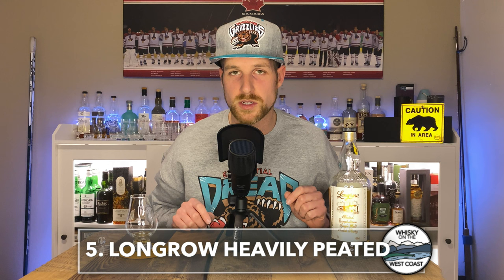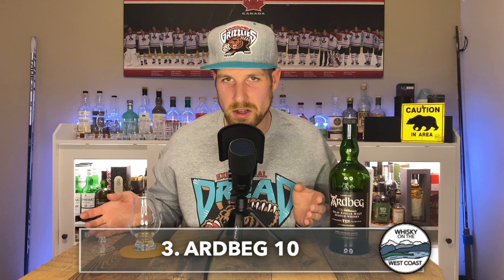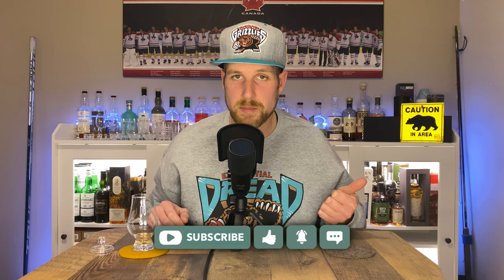Top 10 Affordable Heavily Peated Single Malt Scotch Whiskies 2023: Consider These For Your Bar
Today I am counting down my top 10 affordable heavily peated single malt Scotch Whiskies. These whiskies are all:

-Priced between $50-$100 CAD
-Minimum 30PPM "peating level"
-Whiskies that I have extensive experience with(Had a bottle, currently have a bottle, have had many times).

Which Scotch comes in first, and what is your favourite affordable heavily peated Scotch Whisky? Sláinte.